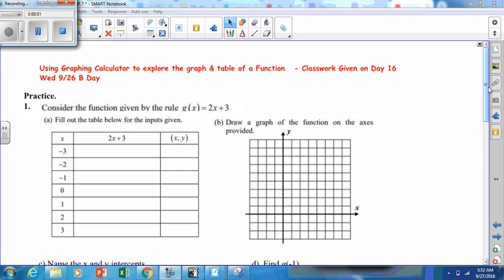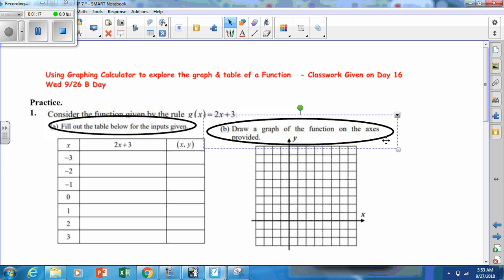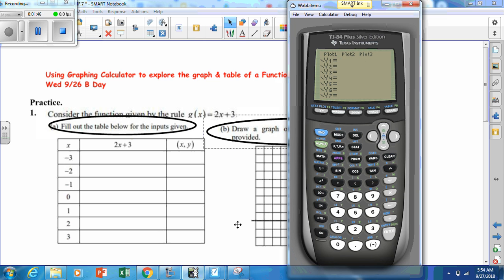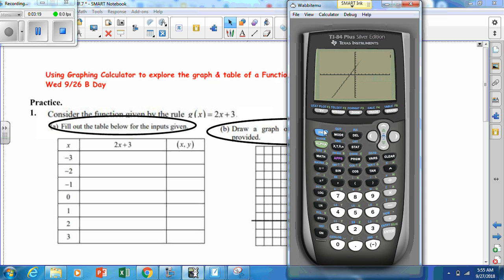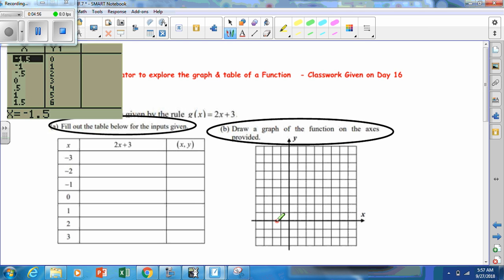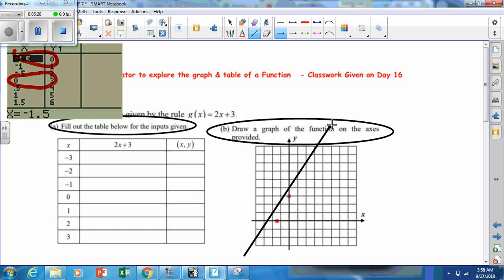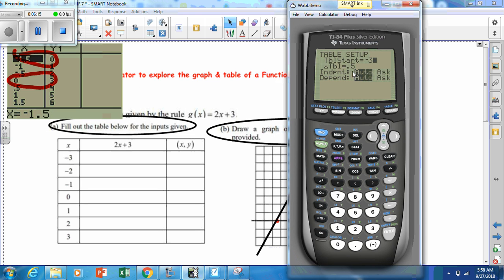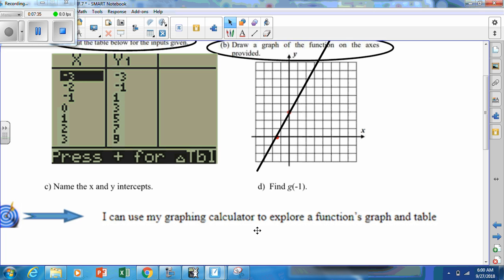Day 16CW A1Functions L3a AI F IF 7 part 4